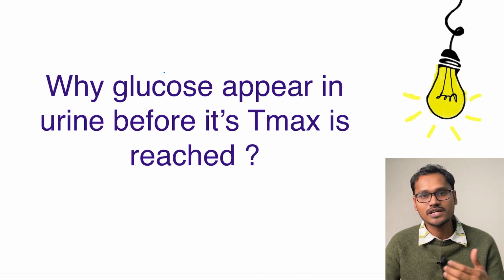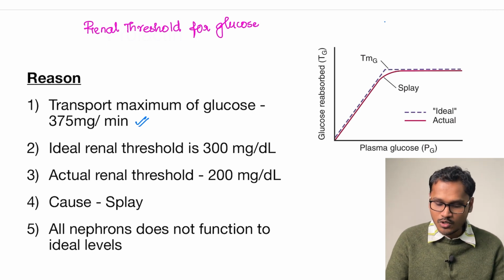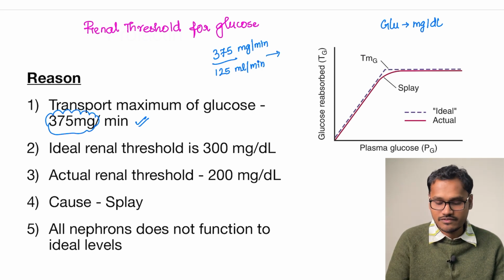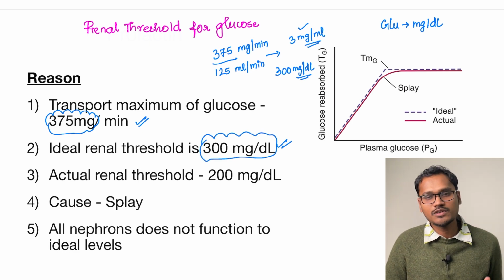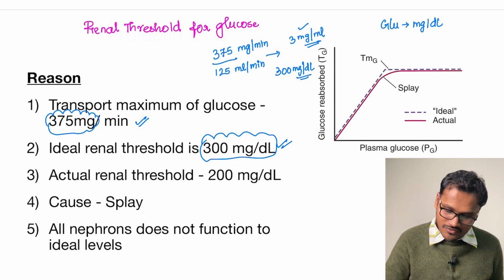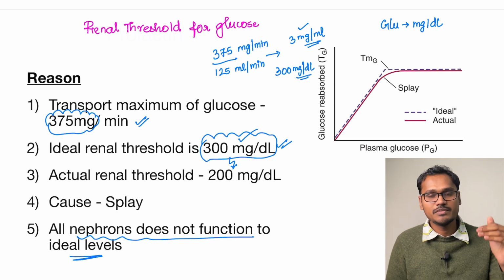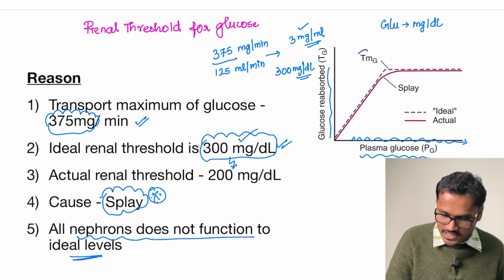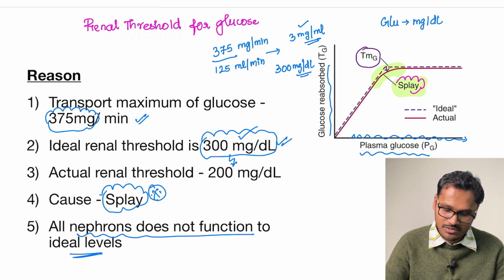Glucose appears in urine before Tmax. WHY??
Welcome to my physiology learning channel. I am Dr. Ramkumar S MBBS, MD, DNB physiology. This channel will help you to understand the basic concepts in physiology. In this video, I will be discussing

explain why series